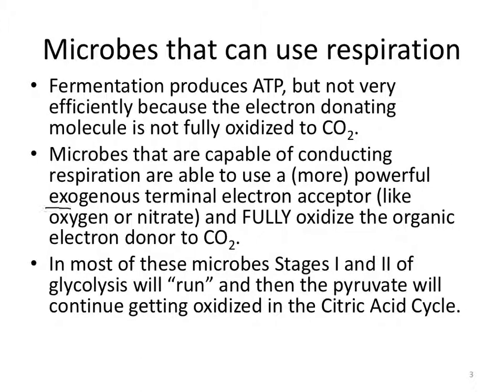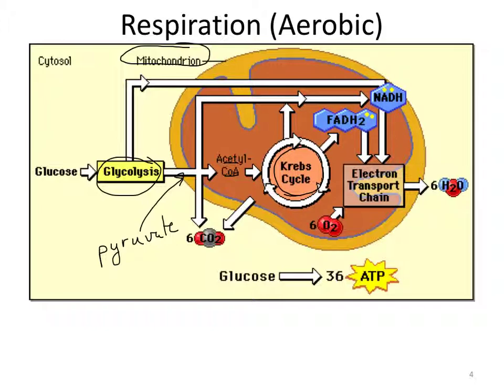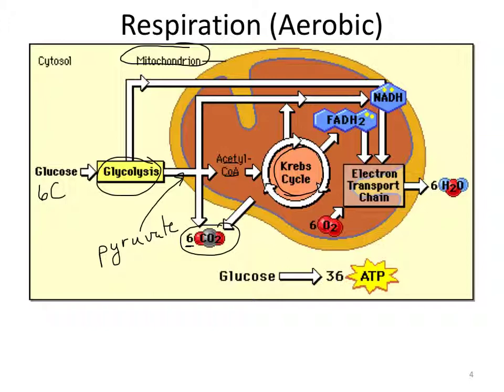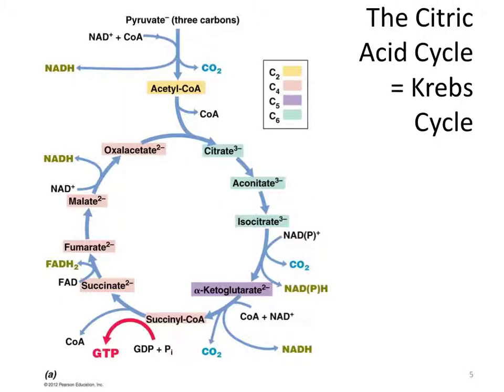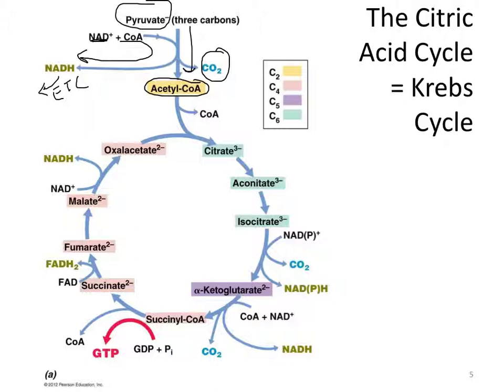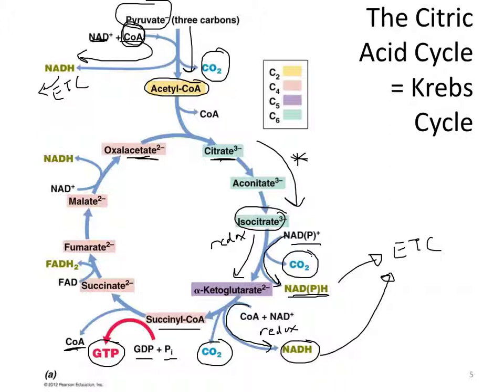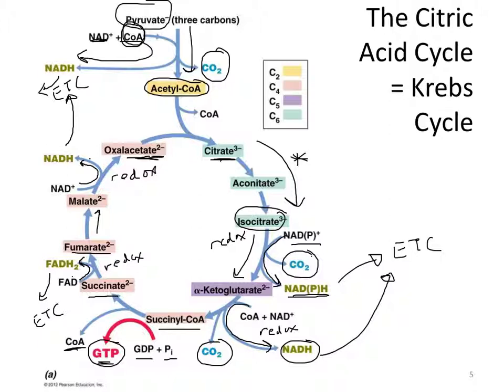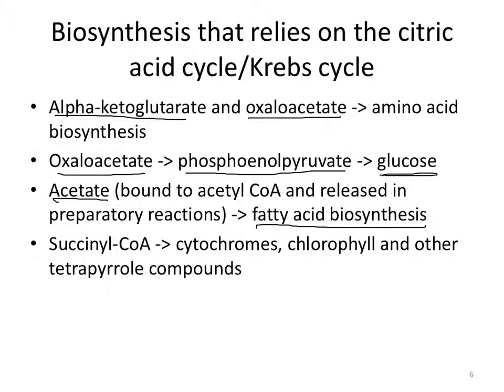bio367 metabolism biochemistry 1c Krebbs